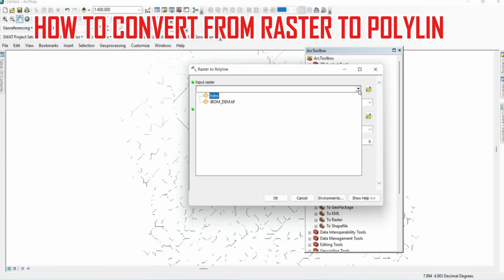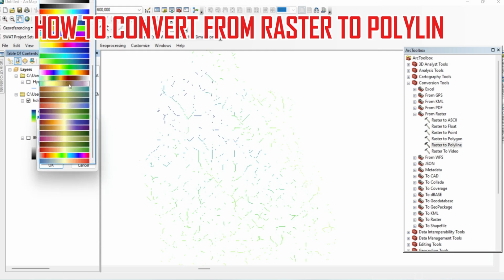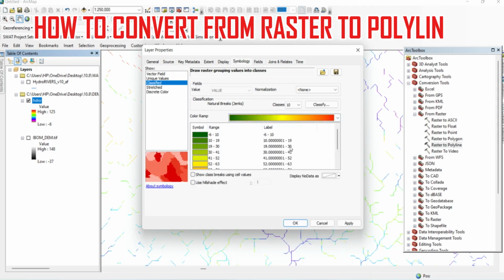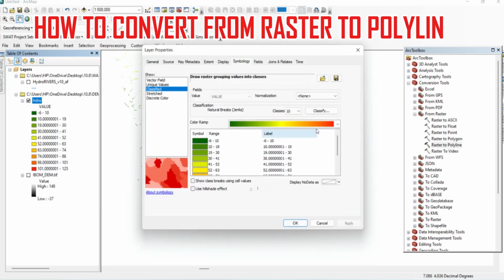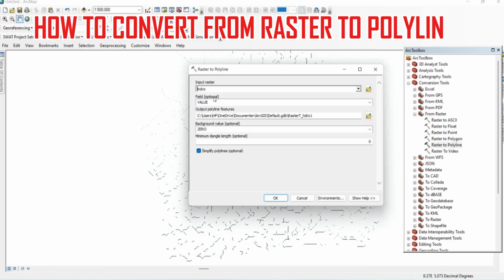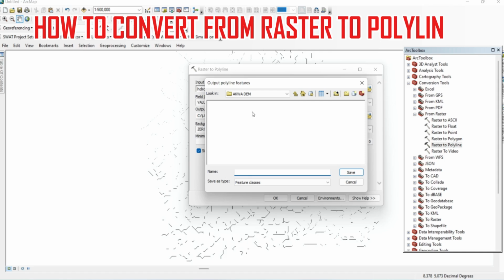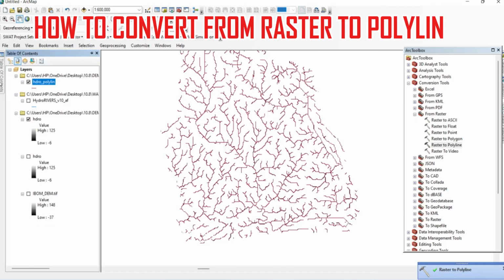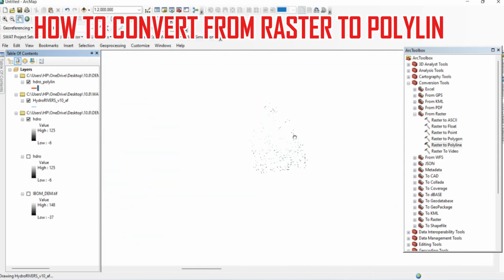🎯 How to Convert Raster to Polyline Shapefile in ArcGIS 2026 | Step-by-Step Tutorial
In this video, you will learn how to convert raster data to polyline shapefile in ArcGIS  2026 using accurate and industry-standard GIS workflows. Raster-to-polyline conversion is essential for extracting linear features such as roads, streams, drainage networks, contours, and lineaments from raster datasets.

This step-by-step ArcGIS  2026 tutorial covers:

Understanding raster vs vector (polyline) data

Preparing raster data for conversion

Using Raster to Polyline and related geoprocessing tools

Cleaning and refining polyline outputs

Best practices for accurate raster-to-vector conversion

This tutorial is ideal for GIS analysts, surveyors, geologists, environmental scientists, and students working with spatial data extraction and mapping.

📌 Software: ArcGIS  2026
📌 Output: Polyline Shapefile
📌 Application Areas: GIS mapping, hydrology, geology, remote sensing